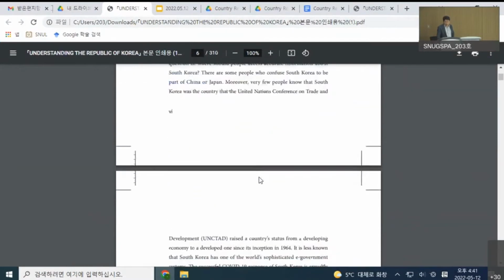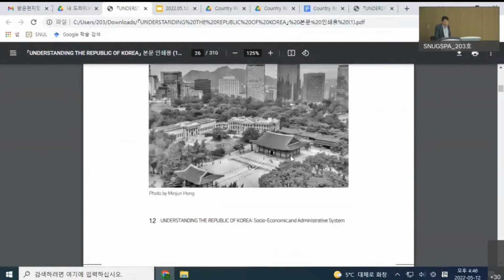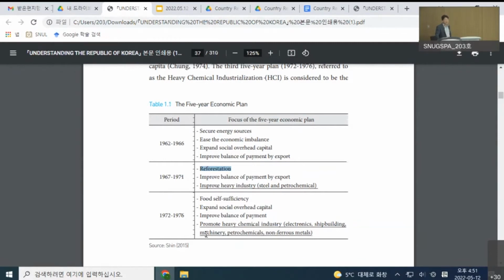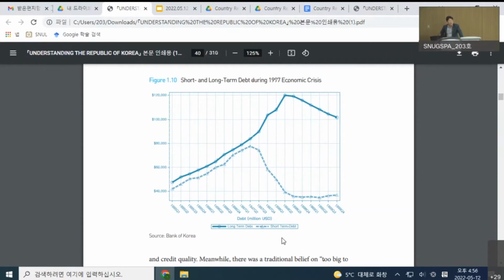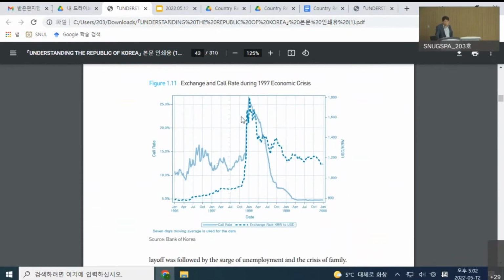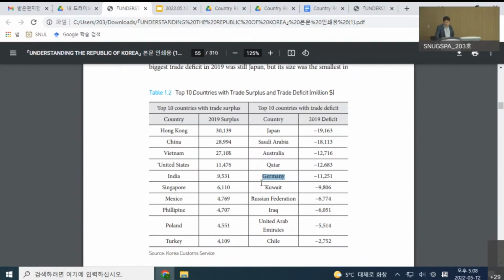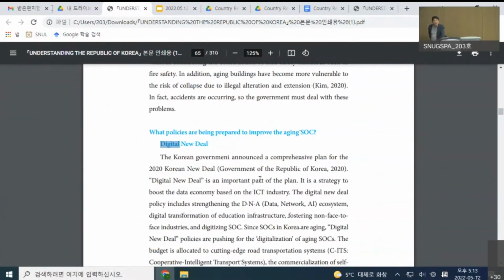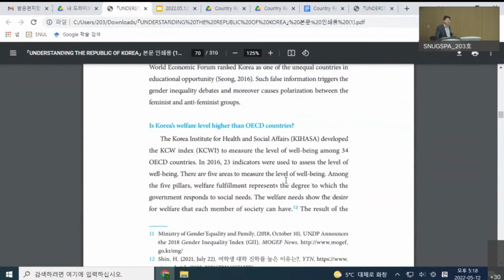2022 GDI Colloquium Series 2 - The Understanding of the Republic of Korea (Part 2)